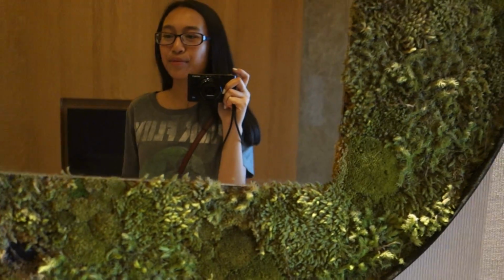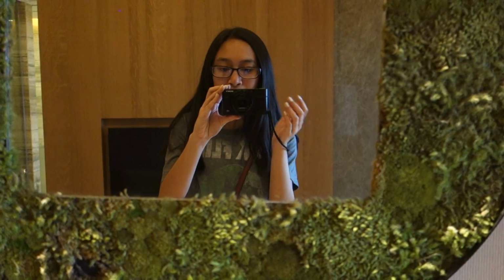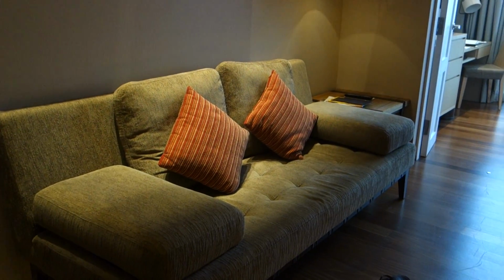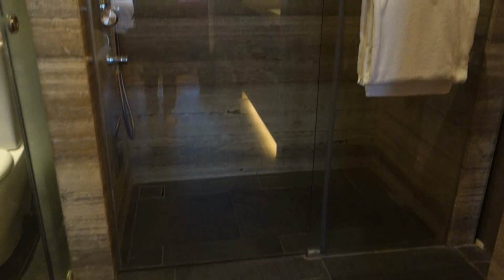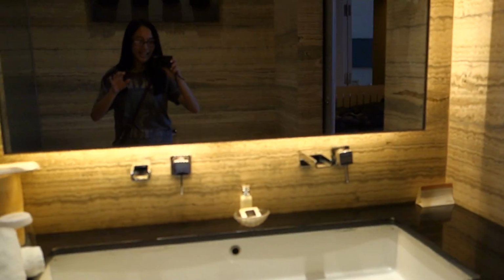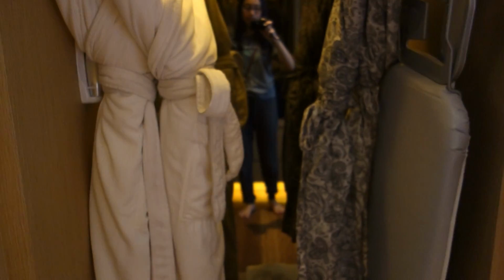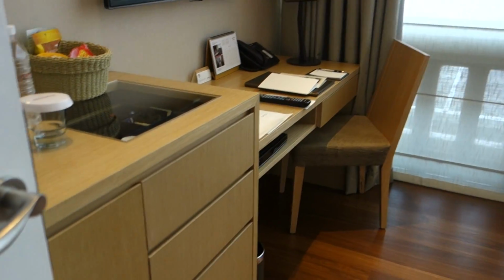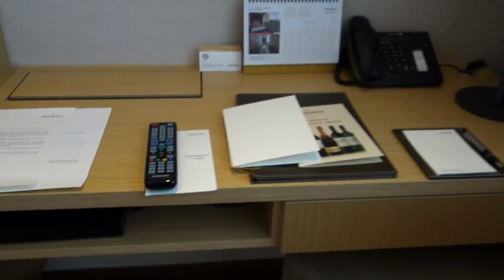Let's Go to Singapore! | Vlog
Hellooooo! And as a YouTuber, it was my duty to vlog *almost* every moment on my trip. First, here's my Singapore vlog! It was my first time ever visiting Singapore, and lemme tell you, it was beautiful. I stayed in Sentosa for a few days and then explored Marina Bay. There literally was not a single flaw in Singapore & I can see myself going here again! Seriously, I've never been to such a beautiful country where literally everything is a 10/10. Like: 1) the food was bomb 2) the city is just mesmerizing 3) everything is so much better 4) everyone is so nice 5) there's so much to do there

I hope you enjoyed my vlog around Singapore! Hopefully it felt like you were virtually there with me! I have so much upcoming videos planned & I can't wait to share them with you. I know I've been super out of schedule lately, but I'll try to get back in track!